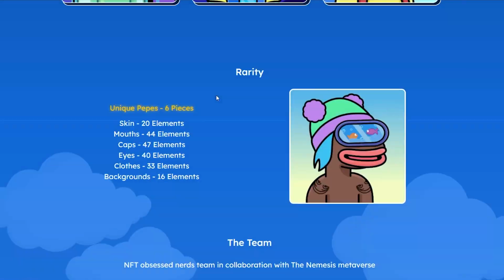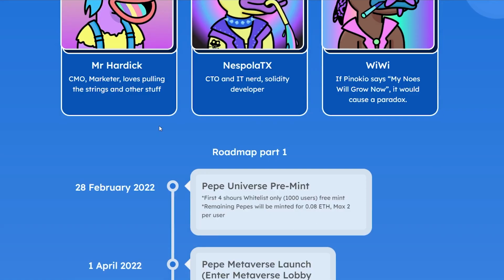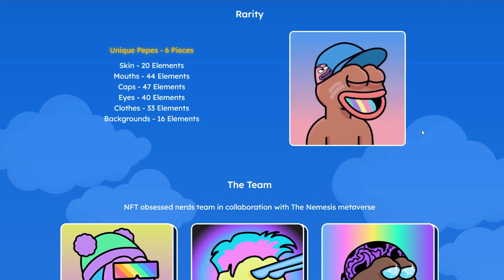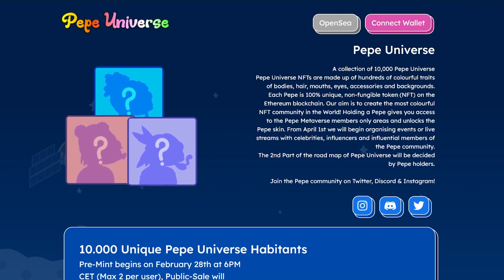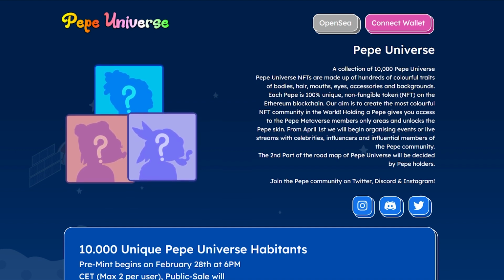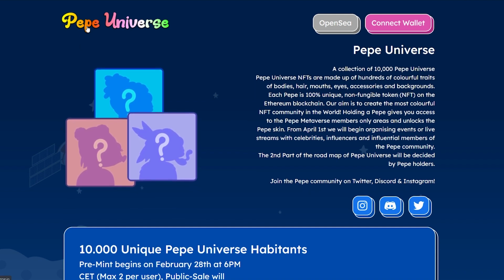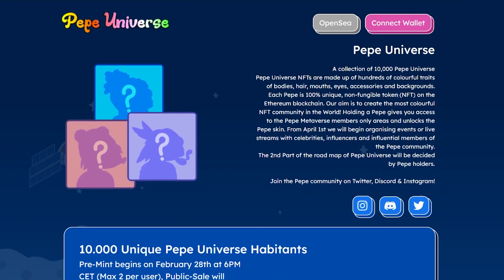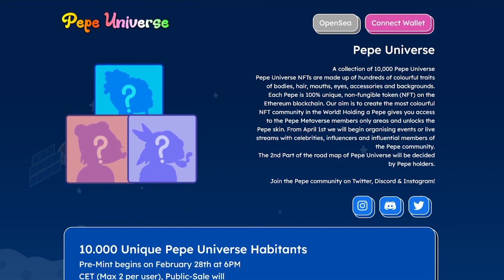BEST NEW NFT PROJECTS WITH 10X POTENTIAL 🚀🔥 (Upcoming NFT Projects)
In this video, I explain one of the Best NFT projects with HUGE Potential.🚀🔥 This NFT project is one not to miss out on! If you love money then make sure to watch till the very end as I go through an upcoming NFT Project with 10X potential

Mint Date: Feb 28th